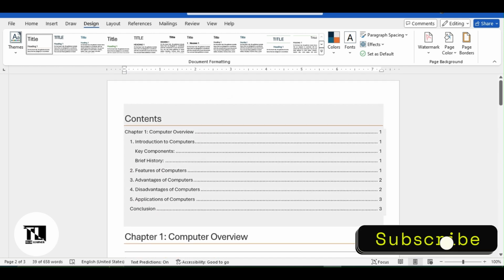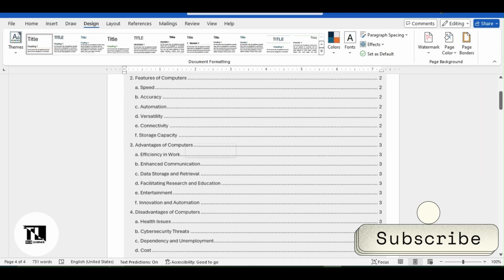How to create Table of Contents in Ms Word | TEACH LEARNER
How to create table of contents in word for our book or any document or reports
create your document
create necessary Heading
go to references tag
click of table of contents,
choose your required style of table of contents